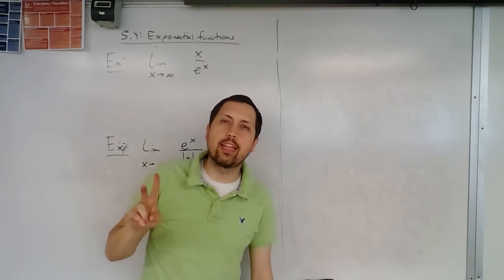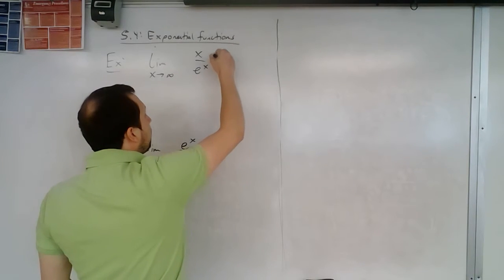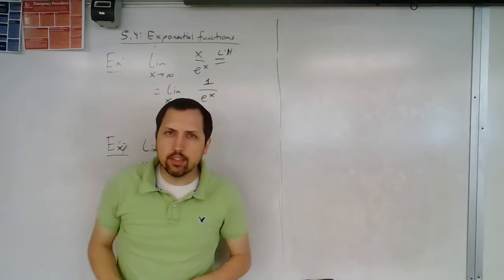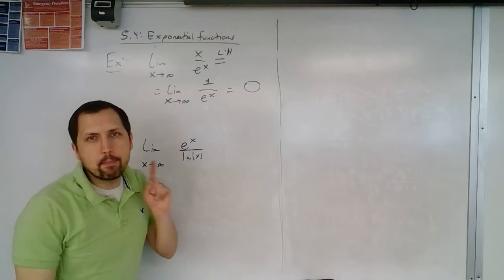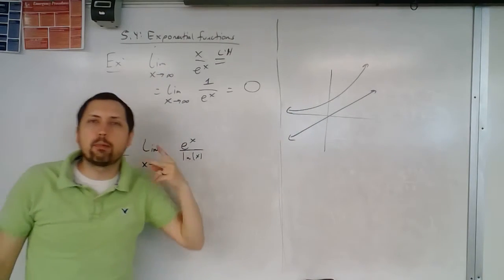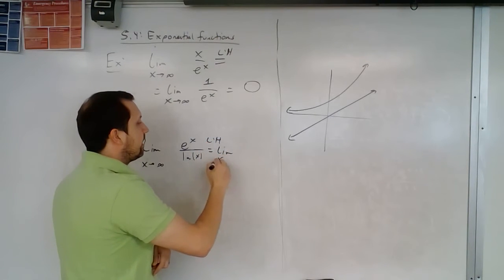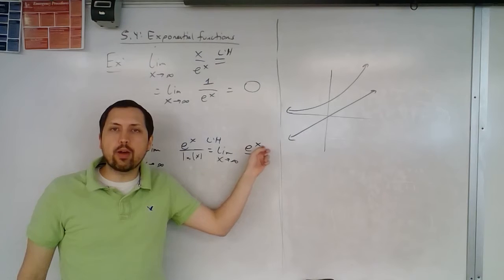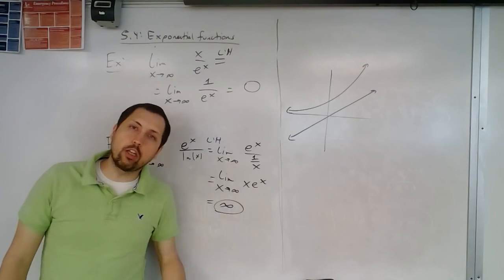Section 5.4 (part 5) - Limits with exponential functions